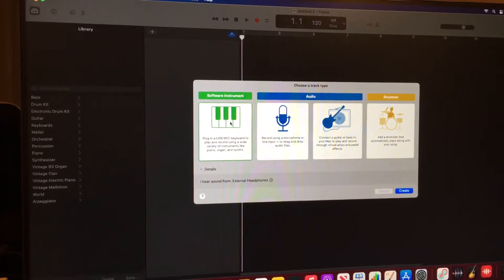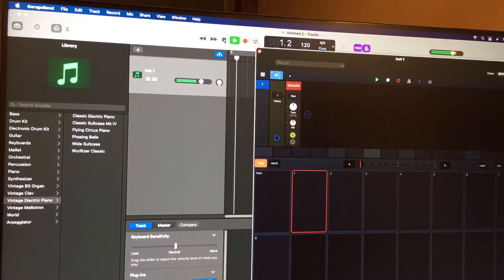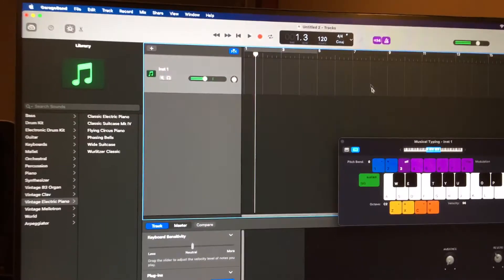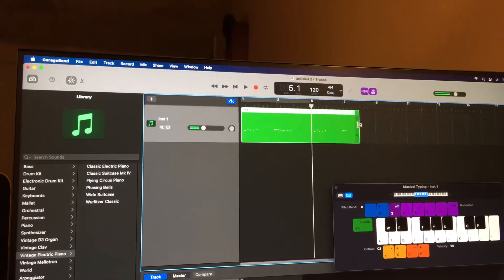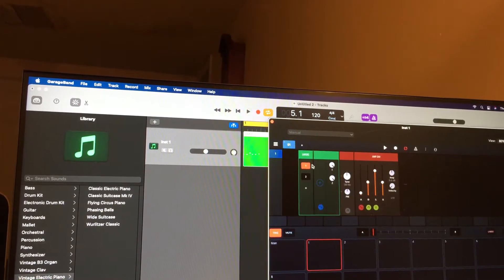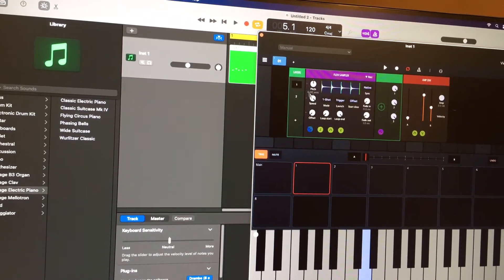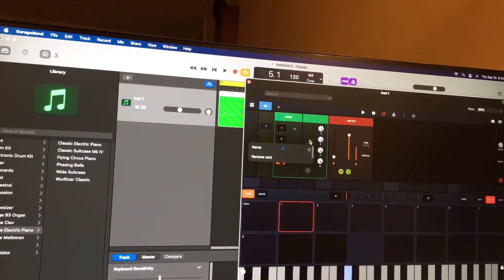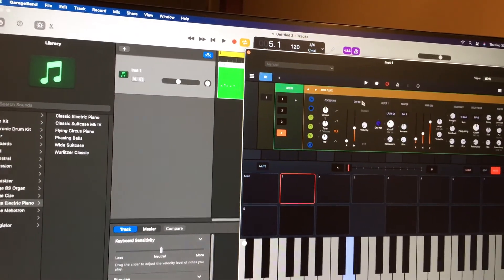Using Drambo in GarageBand for Mac | Mac Mini M1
Let’s see what happens when we combine GarageBand for Mac with Drambo